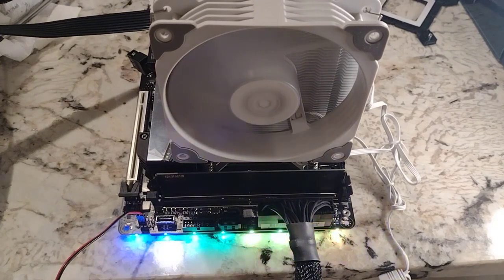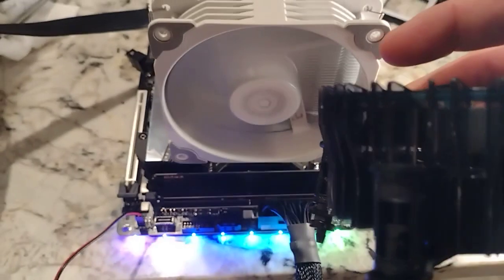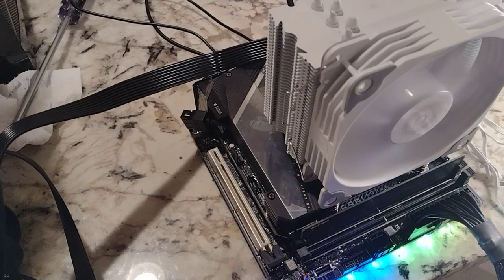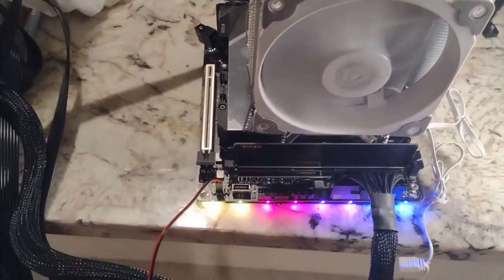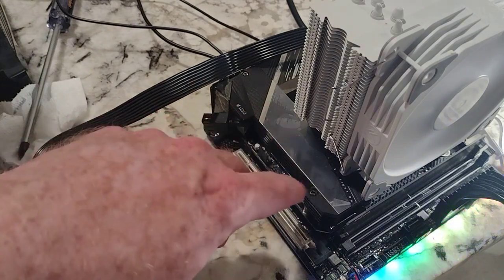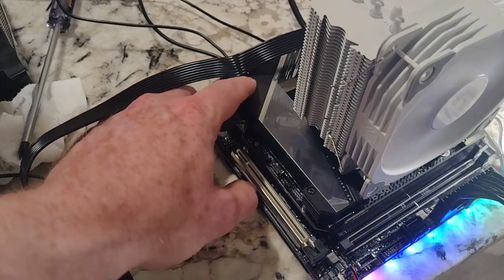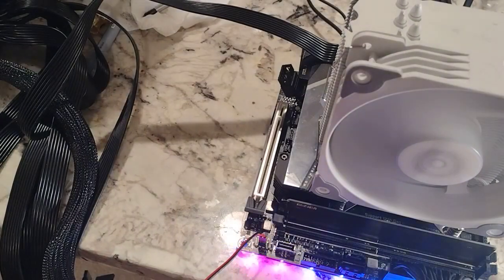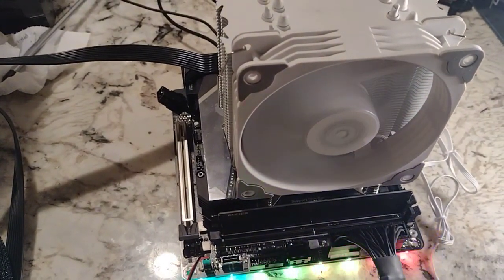Aorus Z690i Ultra Lite D5 Lessons learned from my initial setup, ITX LGA 1700 motherboard